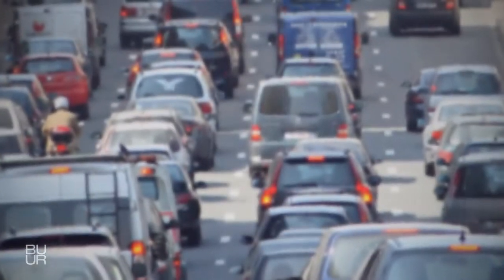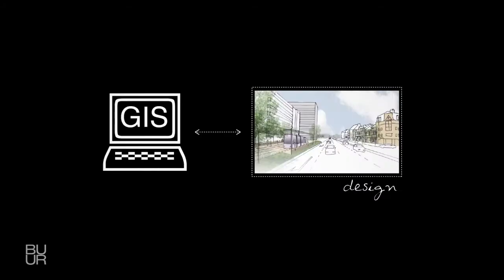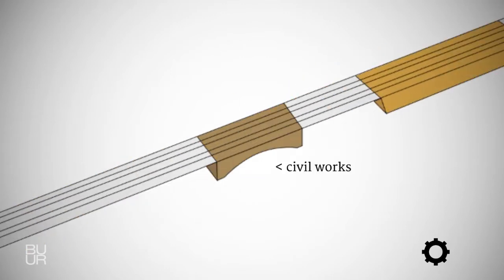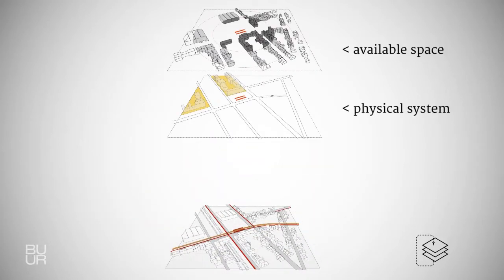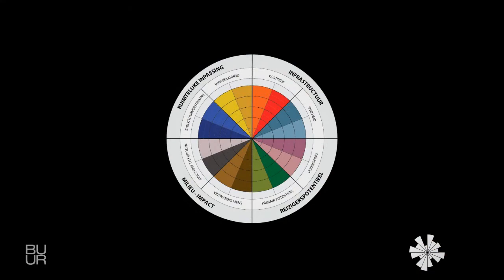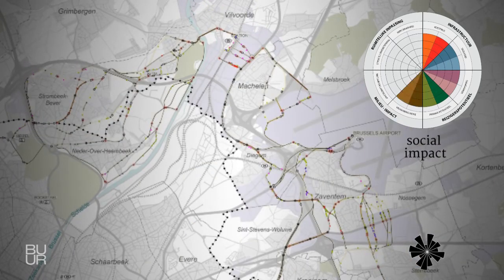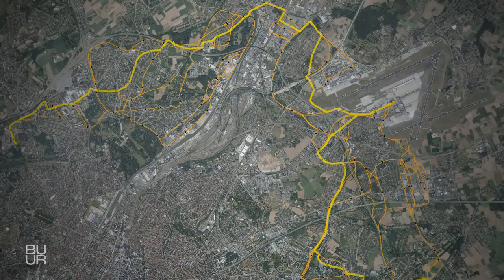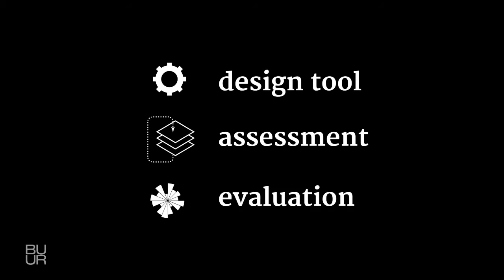TramTrackTracer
TramTrackTracer is a GIS application developed by BUUR | bureau for urbanism that offers support during the exploration, description, compilation and evaluation of potential tram tracks. This tool makes the methodological complexity of the research by design during a track study manageable and objectivates the selection of a preferred track.

TramTrackTracer is een GIS-applicatie ontwikkeld door BUUR | bureau voor urbanisme die ondersteuning biedt bij de verkenning, de beschrijving, de compilatie en de evaluatie van potentiële tramtracés. Deze tool maakt de methodologische complexiteit van het ontwerpend onderzoek bij een tracéstudie beheersbaar en objectiveert de selectie van het voorkeurtracé.